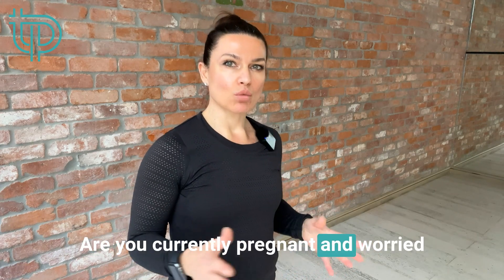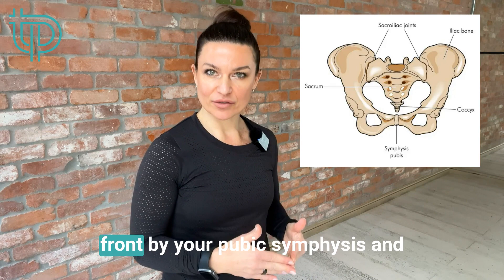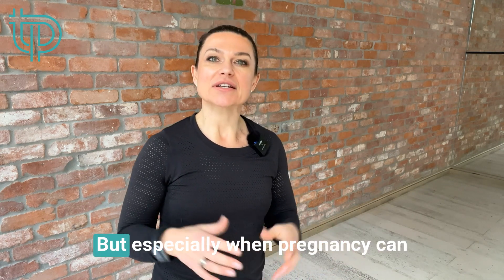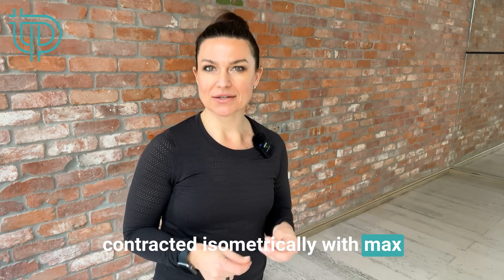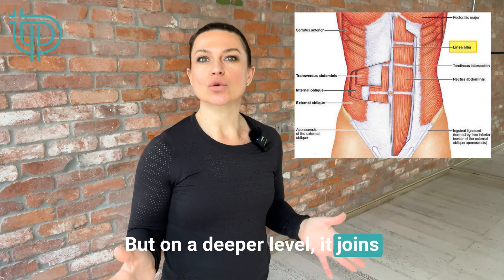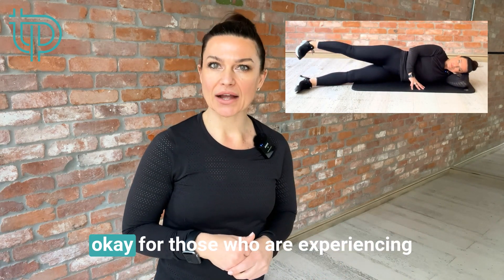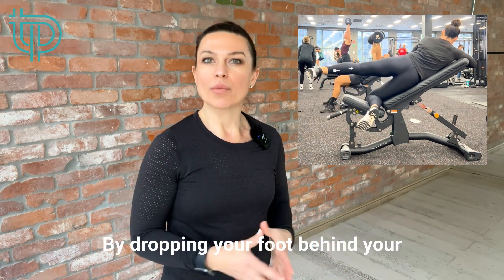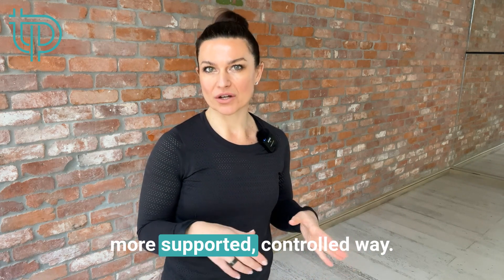DITCH THESE COMMON PIECES OF GYM EQUIPMENT TO PROTECT YOUR PELVIS DURING PREGNANCY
Here at The Pregnancy Process we know exercise during pregnancy is one of the 4 core pillars of health when it comes to achieving your safest, healthiest pregnancy possible

Sadly the biggest barriers to exercise during pregnancy are lack of information and fears around safety, for yourself and your baby
Overwhelm and overload are secondary barriers

We know how difficult navigating your pregnancy health and wellbeing journey is, especially when you’re being left to go it alone without a trusted guide - unfortunately this is the reality for most women
Because of this you’ve likely  found yourself in the void between the known and the unknown
You have many decisions to make about your health
Decisions like
Do I continue exercising the way I’m currently exercising during pregnancy even though it might not be the safest option for me or my baby?
I’m not currently exercising, do I continue to not exercise during pregnacy?
Do I just walk or swim ?
Or do I participate in free online generic one size fits all pregnancy workouts ?

Pregnancy is complex and has many interconnected factors and training during pregnancy genuinely requires support from a pregnancy and postnatal specialist as well as information & education across the 4 core pillars of health
which is why here in this channel and in my private community I’ve created a space that provides members and guests with multiple resources, community and specialist support.

Because the Power in The Pregnancy Process is becoming educated around your options.

If you’re truly curious about a brand new way to navigate your pregnancy health & wellbeing journey I suggest you take a deep dive into our YouTube channel so we can act as a trusted guide & help you make better decisions around your pregnancy health & wellbeing

Over the years we’ve noticed the women who arrive at their late stages of pregnancy, birth and postnatal recovery journey as their most confident selves are those who dive in, devour, and act upon the information I share here and within my complimentary but private community - The Preggy Training Crew

You may also notice the YouTube comments are turned off.  That’s intentional.

Instead of spending time moderating YouTube comments (and fighting spam bots!) I've decided to have more meaningful conversations within The Preggy Training Crew private community.

If you would like to join the ongoing conversation within our community, I would suggest applying sooner rather than later because Complimentary guest spots are on a first come basis.

If you look like a great fit, I’ll do my best to get you in within the next monthly cohort.

In the meantime I encourage you to get caught up on the channel and start thinking about what having the safest, healthiest pregnancy possible means to you and how this would positively impact your pregnancy, birth & postnatal recovery journey

Stronger together

Tammy